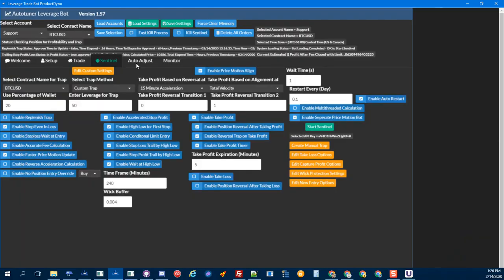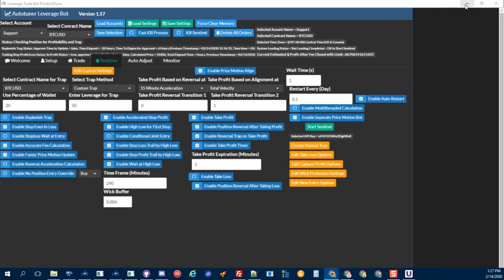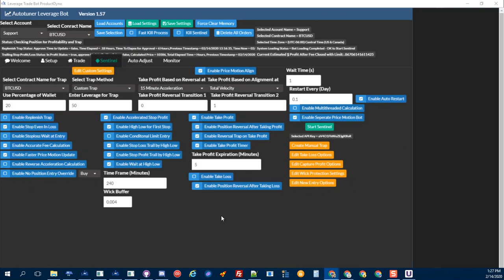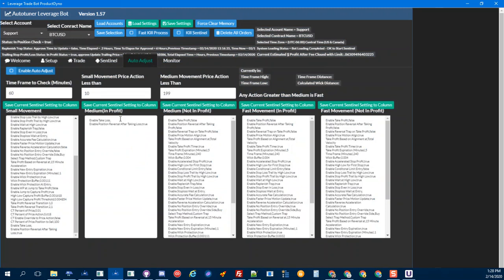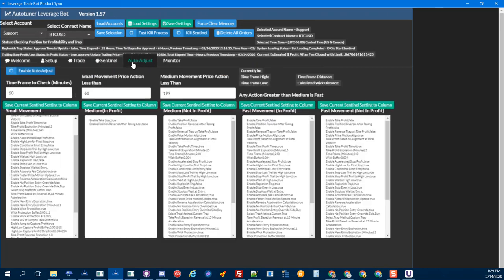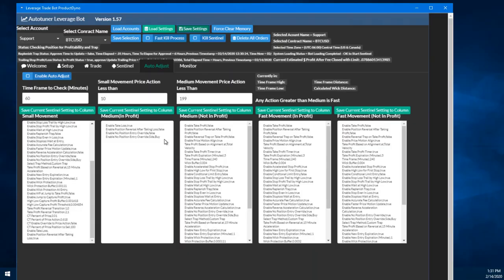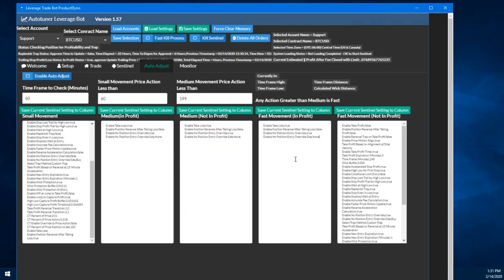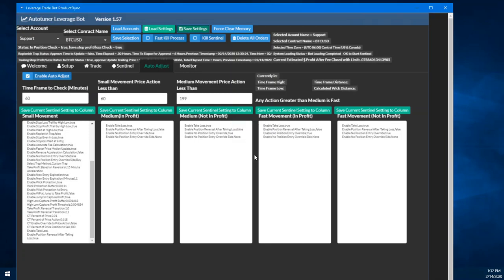How to Take a Loss and stay out of volatile Market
BTC: 1KZCXHmVVtUY2x16dhGV7CdUWR4GoBFd2
ERC20: 0xabd414Ef8f90Ed6Eb537aFC81b37A09d8E150A6b